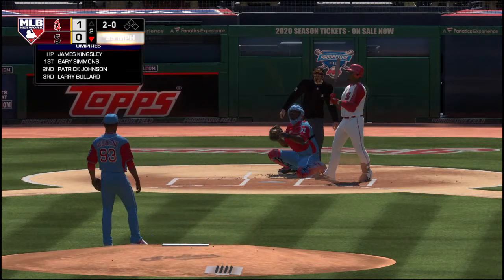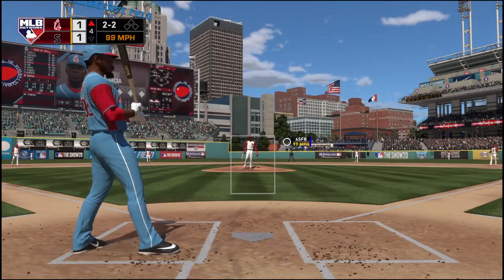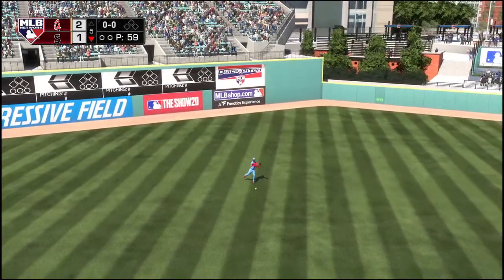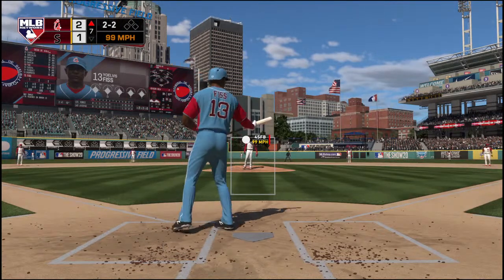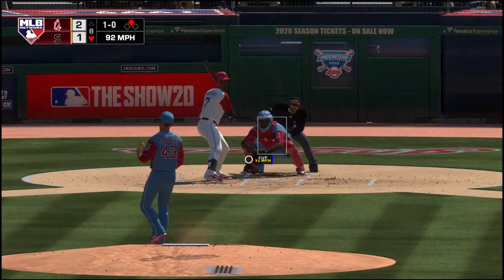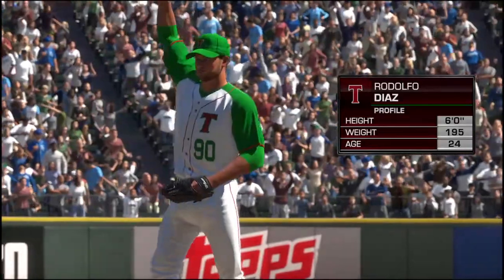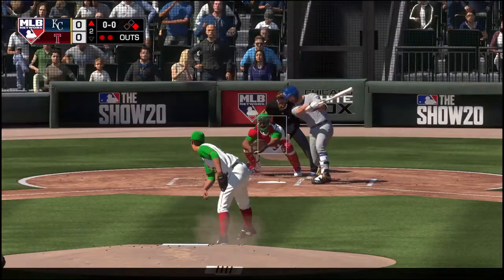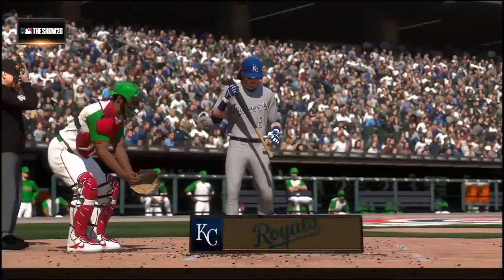Serie Nacional de béisbol